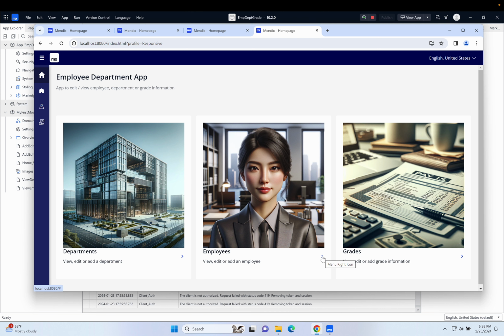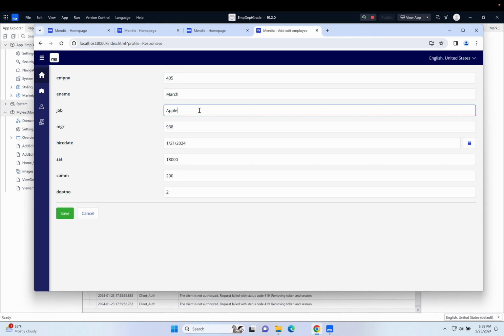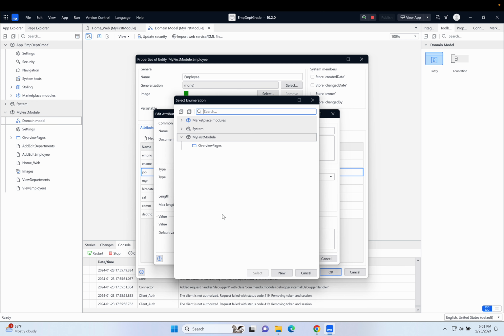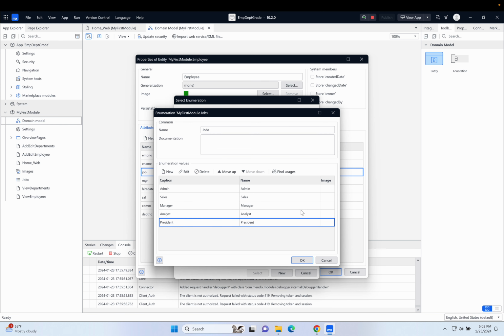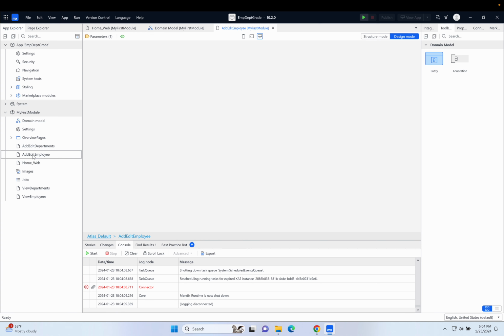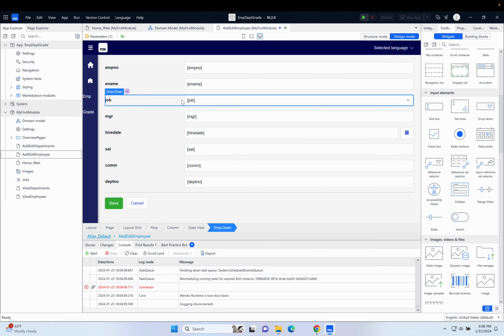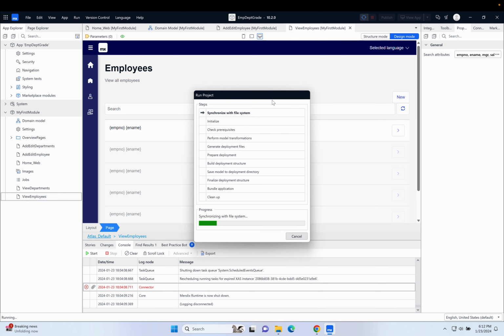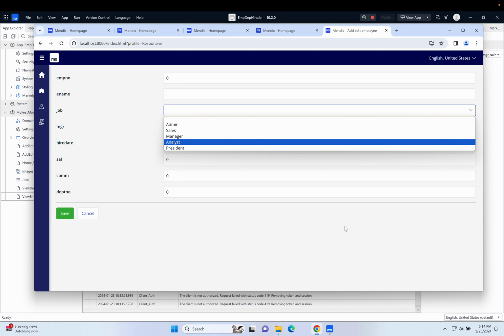Mendix Week 4 - Part 02 Using an enumeration for data validity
How to change the type of an attribute to use an enumeration - restricting the type of data that can be entered into a form field

Week 4 has seven videos

05 Introduction to using Microflows in Mendix - to show a page with a particular object (row/record)

Mendix Week 5 is all about creating and using a "single" value in your app - equivalent to a variable in a more traditional programming language